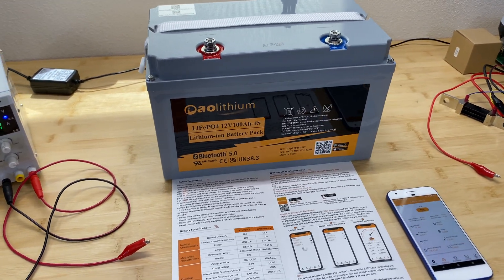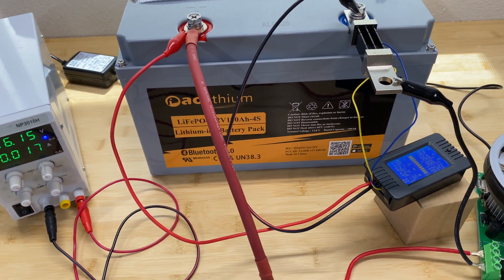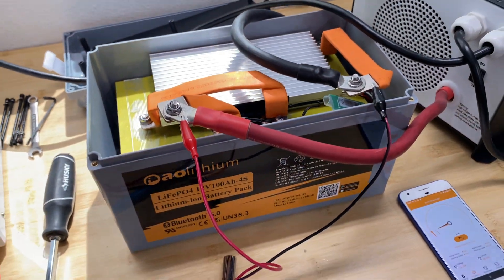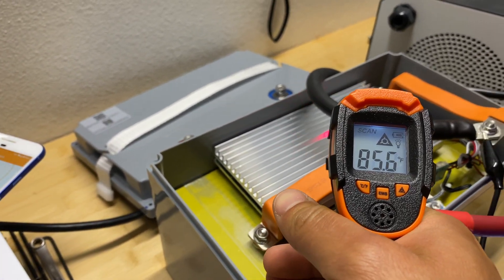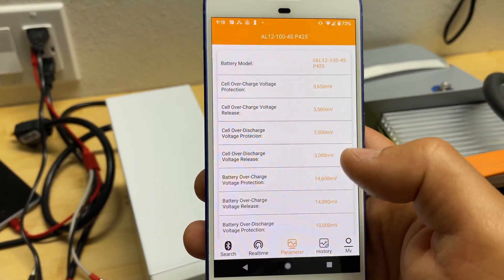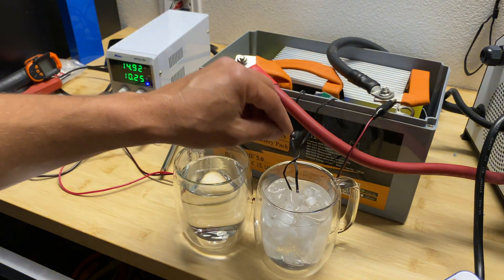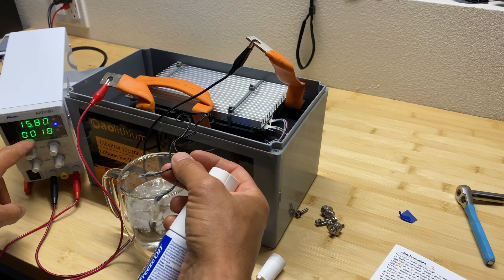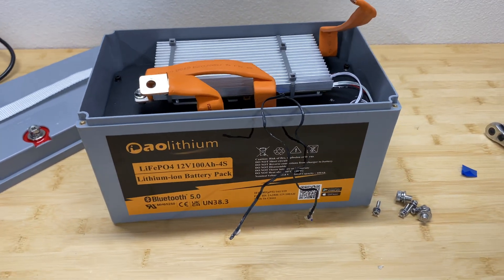Aolithium 12V 100A Lifepo4. Full review.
timecodes:
00:00 - intro
00:45 - capacity testing
01:12 - disassembling battery
01:57 - 1C charge test
02:54 - 1C discharge test
03:48 - overload protection
04:08 - app review
05:05 - low/high temp protection
07:41 - outro